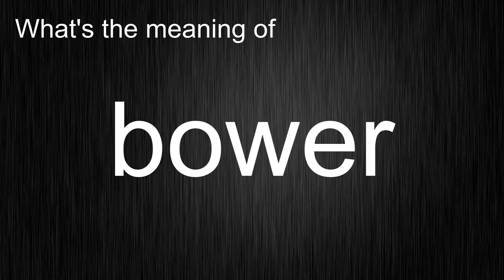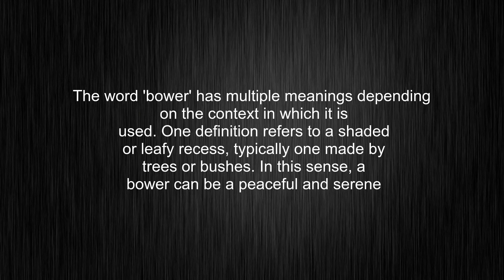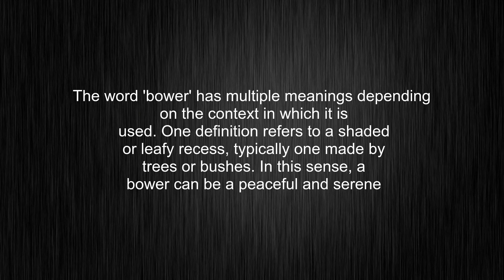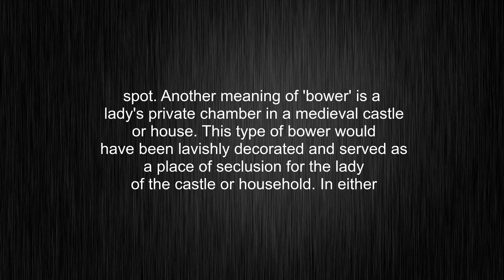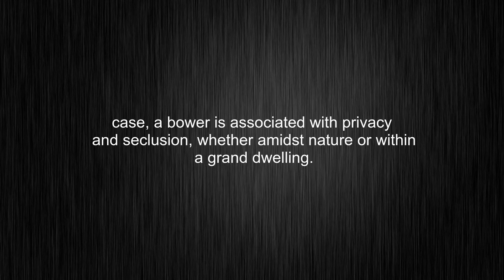What's the meaning of "bower", How to pronounce bower?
This video tells you what "bower" means, how to pronounce it, what is "bower" definition, how to say bower, provides a pronunciation guide and an accurate definition.
00:00 Pronunciation
00:31 Meaning